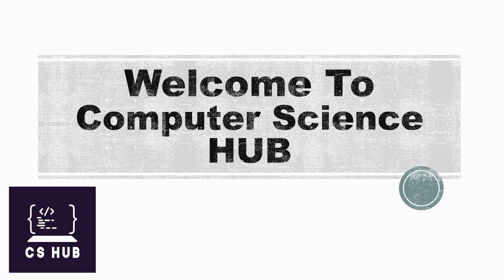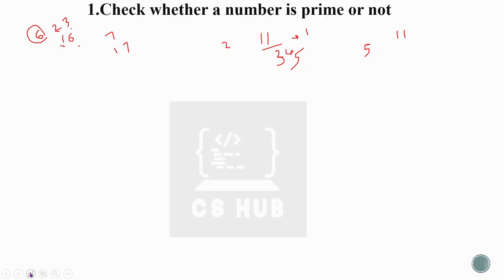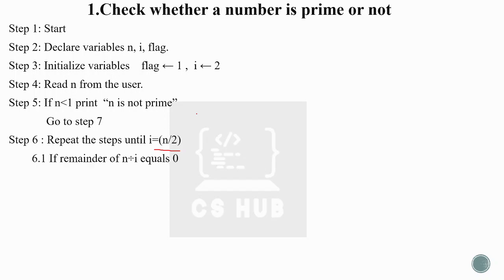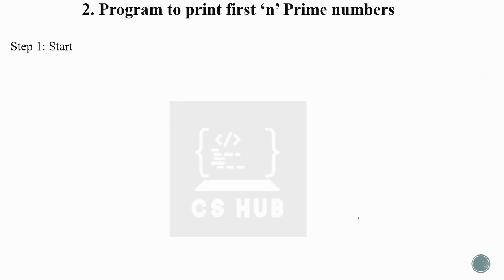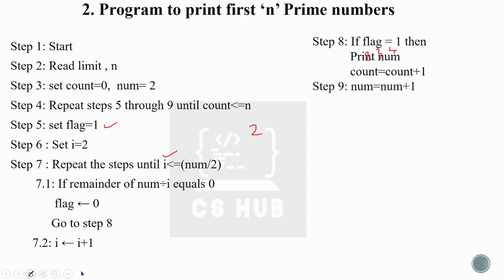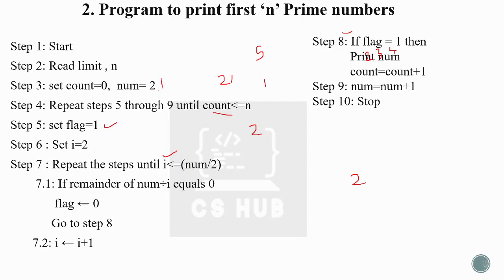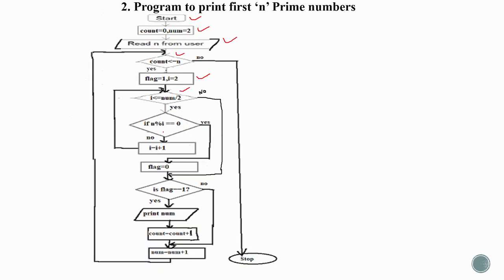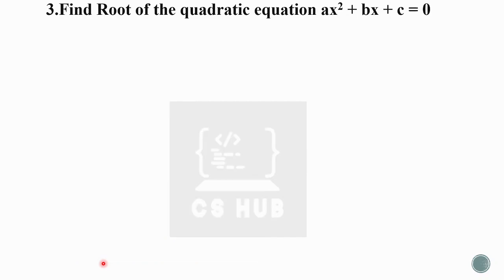Algorithm & Flowchart Examples |Part 3 |Malayalam Tutorial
1.Check whether a number is prime or not
2. Program to print first ‘n’ Prime numbers
3. Program to print first ‘n’ Prime numbers
4.Find Root of the quadratic equation ax2 + bx + c = 0
for notes